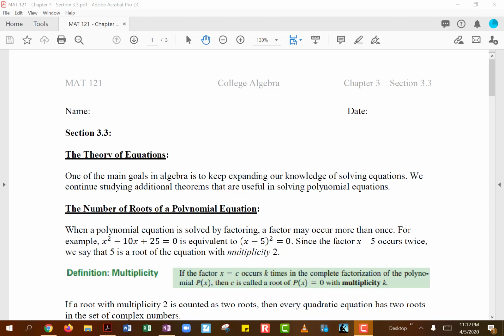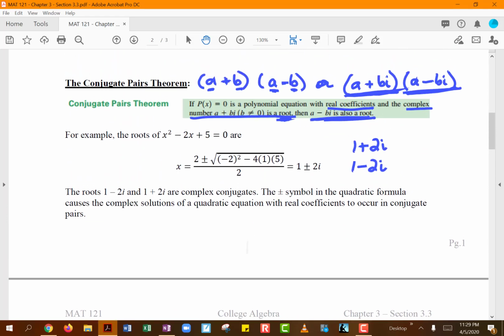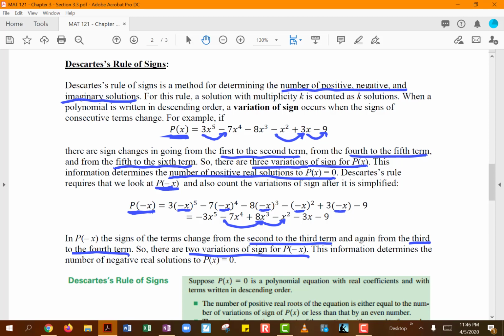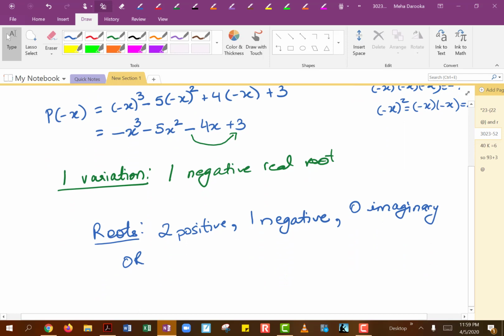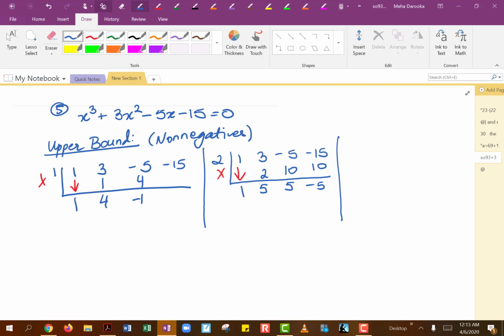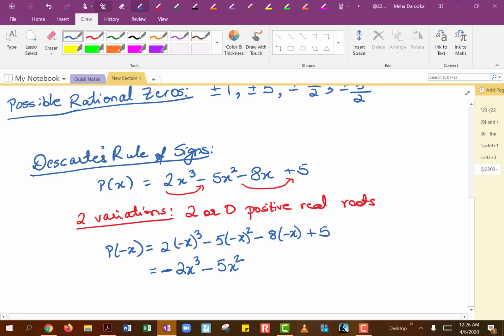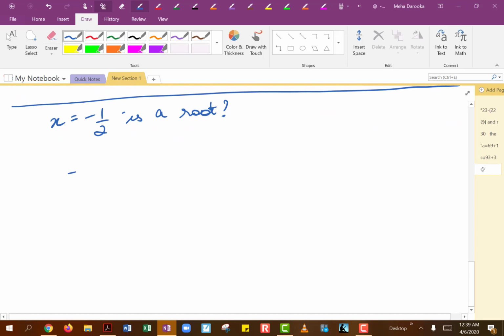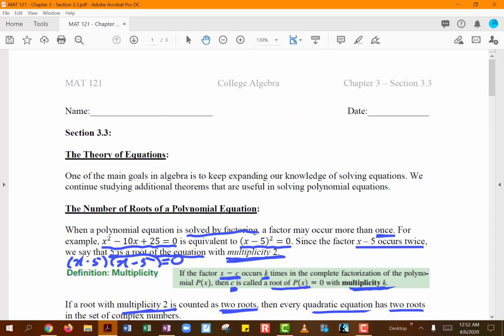MAT 121 - Chapter 3 - Section 3.3 - 04.05.2020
Multiplicity. n-Root Theorem. Conjugate Pairs Theorem. Descartes’s Rule of Signs. Theorem on Bounds.